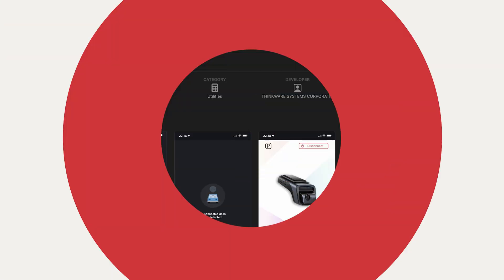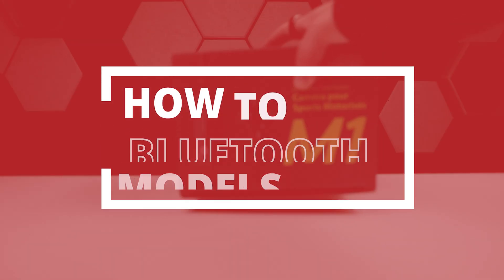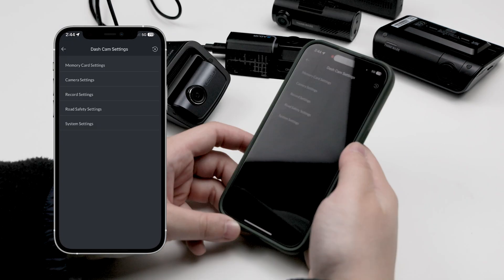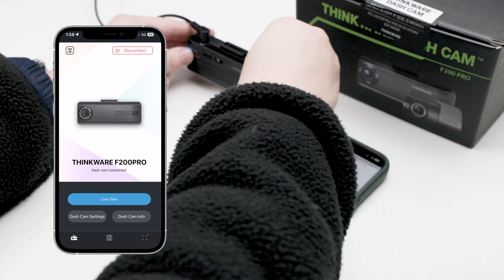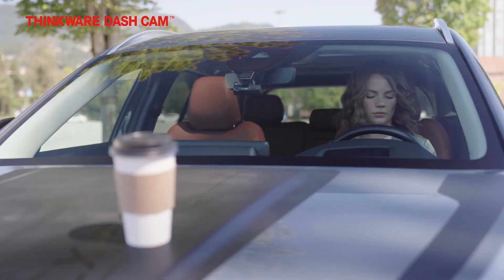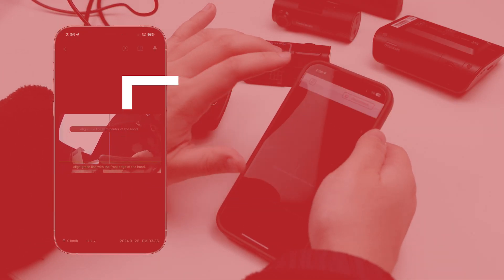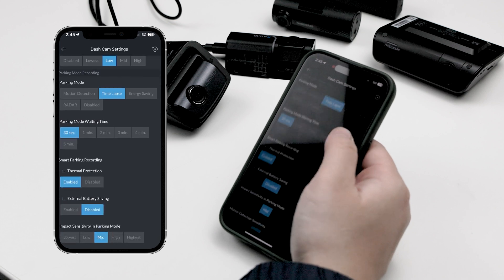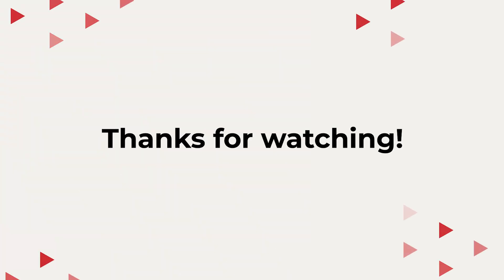Thinkware Dash Cam Link App Set Up Guide | How-To | BlackboxMyCar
If you have purchased a Thinkware dash cam like the F70 Pro, F200 Pro, Q1000, or the Thinkware U3000, Thinkware lets you manage your dash cam right at your fingertips through the dedicated Thinkware Dash Cam Link App.

In this guide, we will show you how to connect to this Wi-Fi app, while also going over the Thinkware Dash Cam Link’s features to make your Thinkware experience more convenient.

[ SKIP FORWARD ]
00:00 Introduction
01:30 How To Pair Bluetooth Models
02:11 Dash Cam Registration
03:20 How To Pair Wi-Fi Only Units
04:40 Navigating The Dash Cam Link App
07:26 Dash Cam Setting

[ 2 MINUTE PRODUCT RECOMMENDATION QUIZ ]
Need a starting point in your research? Take a 2 minute or less quiz to help break down the dash cams that best fit your wants and needs:

[ BEGINNER'S GUIDE TO DASH CAMS ]
Don't know where to begin?

[ SUBMIT FOOTAGE FOR $20 ]
Capture an interesting event with your dash cam? We would love to check it out! Upload your original video here and we'll send you a $20 BlackboxMyCar gift card if we feature it on our channel

If you have had a good experience with us, please help us by leaving a review with us on Google

◼ Amazon (US)
◼ Amazon (CA)
00:00 Introduction
01:30 How To Pair Bluetooth Models
02:11 Dash Cam Registration
03:20 How To Pair Wi-Fi Only Units
04:40 Navigating The Dash Cam Link App
07:26 Dash Cam Setting